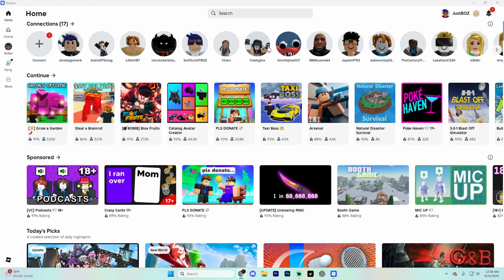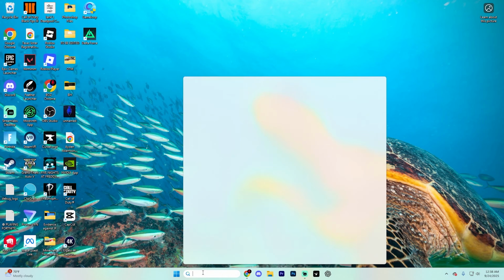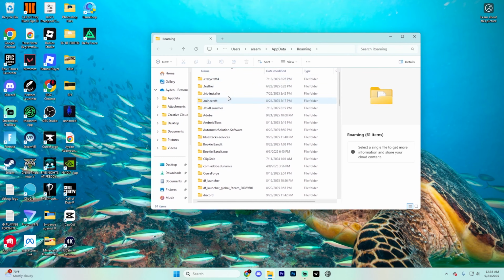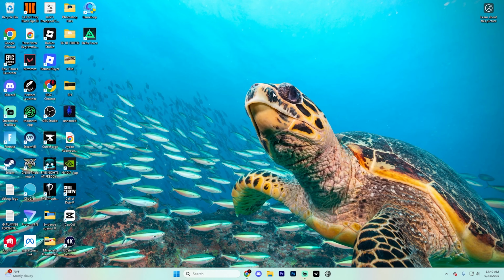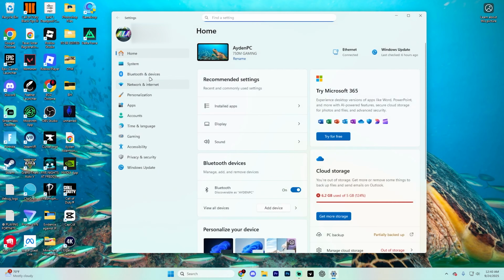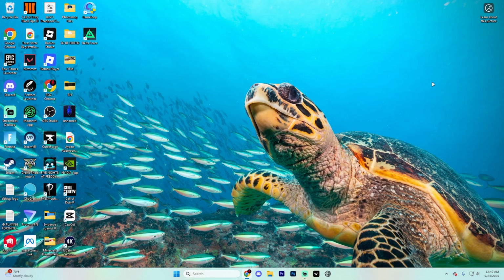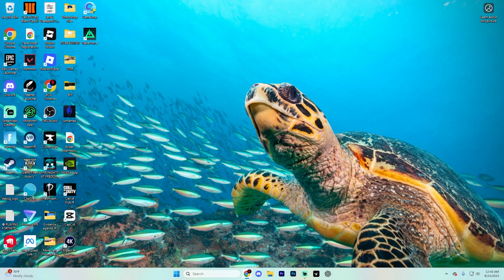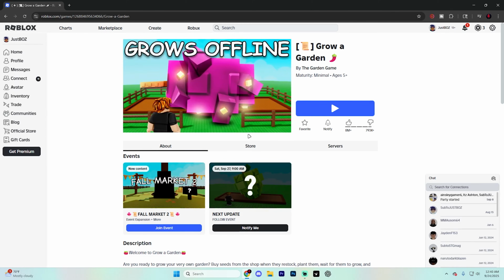How To Fix Roblox Connection Error - Step By Step